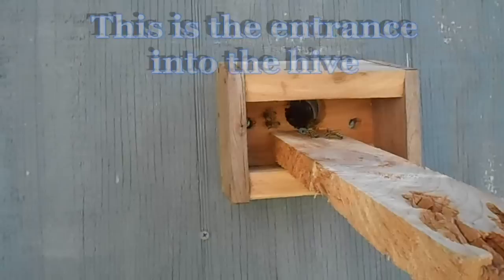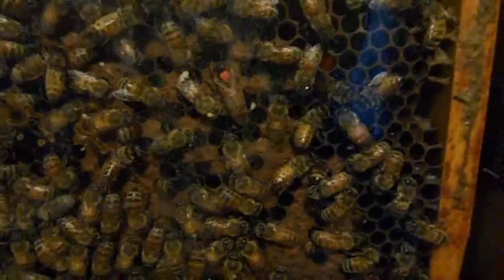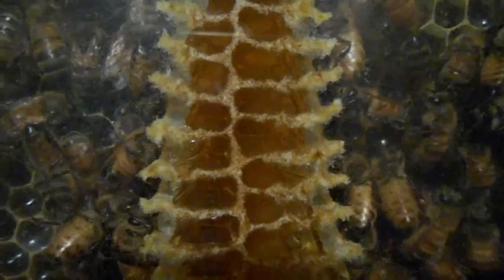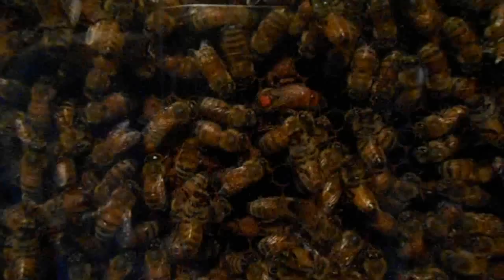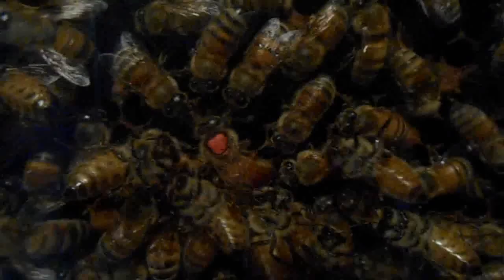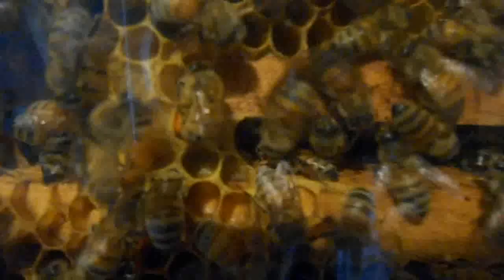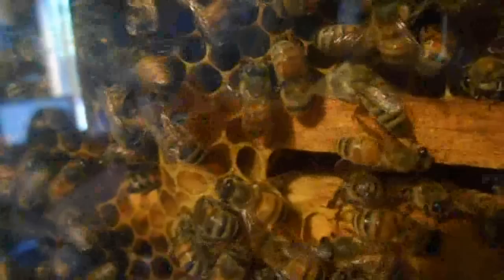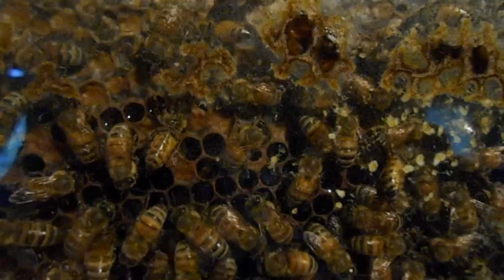Bees In The House/ The Observation Hive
A observation hive is a bee hive with a glass window or sides for viewing honey bees without disturbing them. Honey bees are very social insects and communicate with pheromones and by dancing. That's right, they do what is called the waggle dance which is how a single bee tells the colony where the food source is.

Recently I installed a observation hive in our home. Though I have kept bees for a few years now. The observation hive has given me the chance to see what the bees are doing without any interruptions (like smoking them).

Honey bees are social insects and watching them through the glass you can observe several tasks being obtained. Although I do not leave glass uncovered for extended periods. The light is bothersome to the bees. In this short clip you will see some of these actions I witnessed.

Music used with permission:
Song: Will_the_circle_be_unbroken